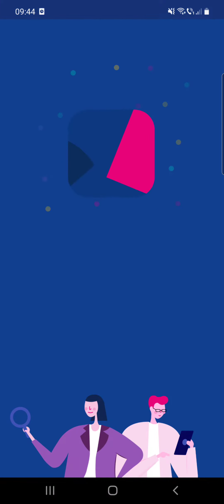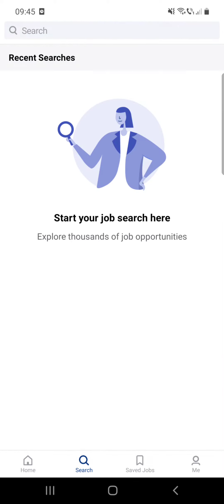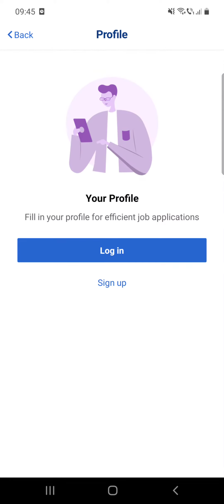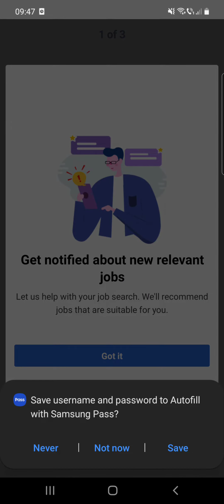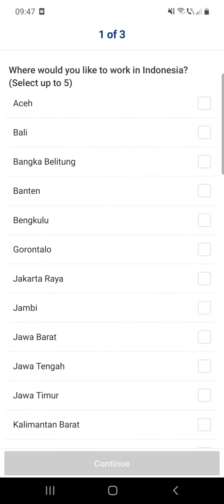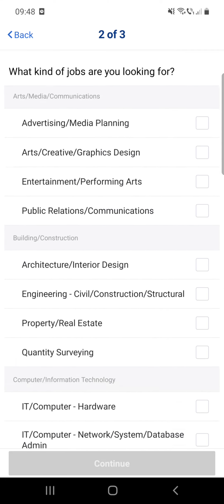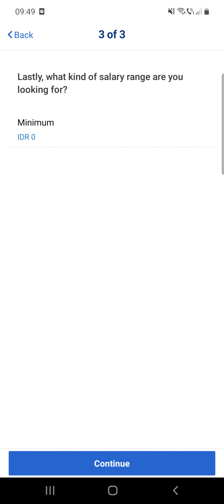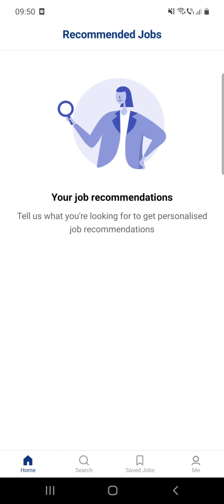How to sign up and earn money on JobStreet? - JobStreet Tips